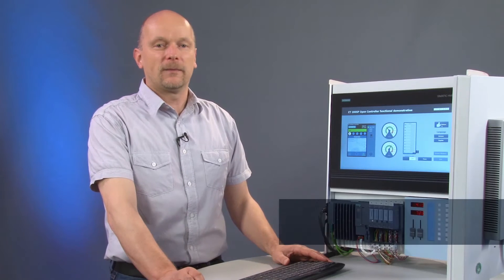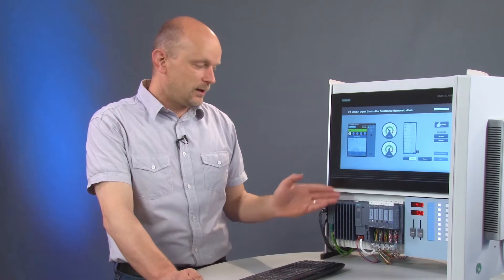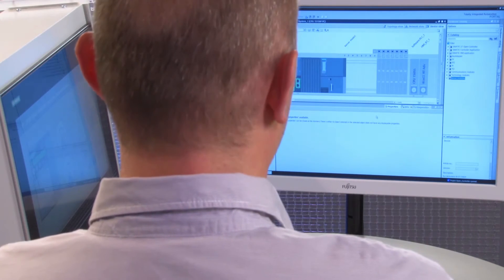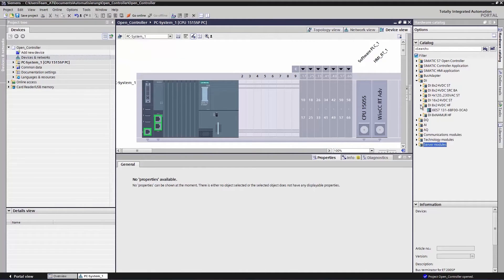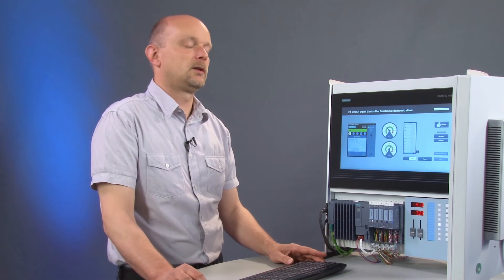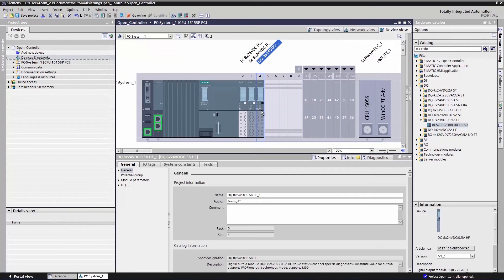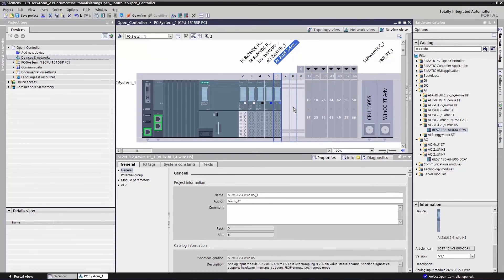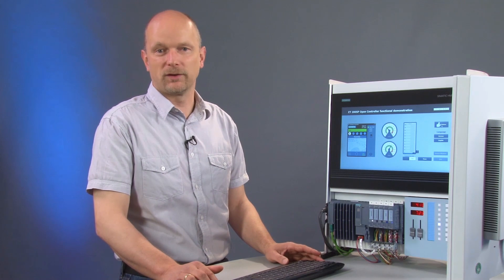SIMATIC ET 200SP Open Controller: Expand the hardware configuration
The Open Controller is a PC-based automation device on the basis of ET 200SP, which means you can expand your hardware configuration to include up to 64 modules from the ET 200SP series.